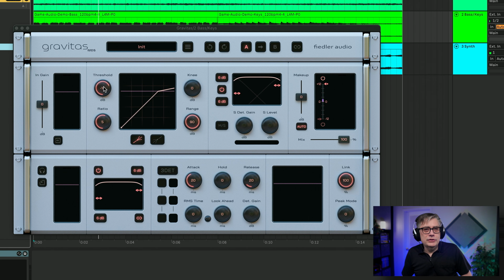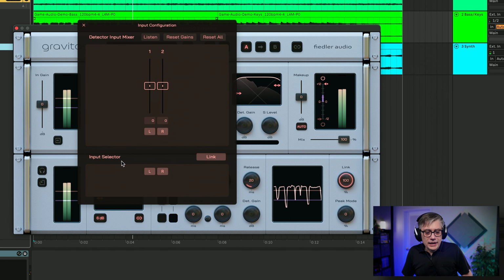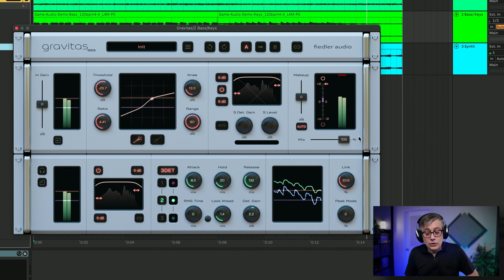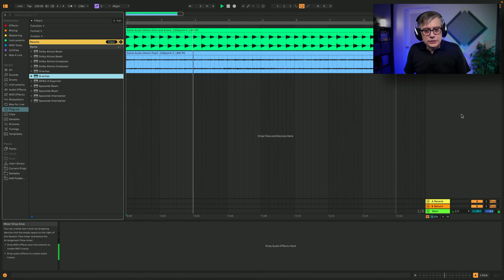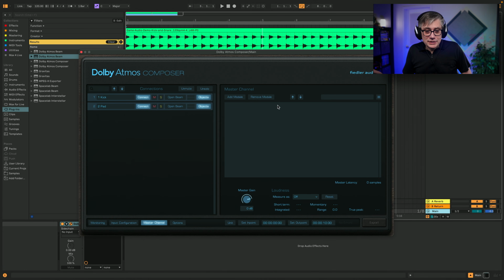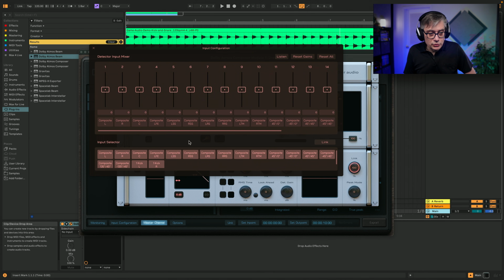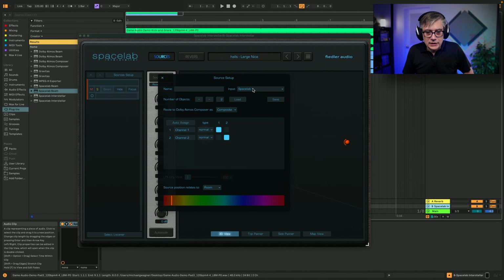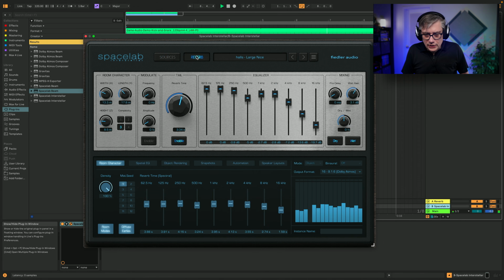Is This the Ultimate Dynamics Processing Tool for Dolby Atmos? (Gravitas Review)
Fiedler Audio introduced a new compressor plugin called Gravitas. The dynamics processor can be used as a stereo or multichannel plugin as well as an insert for the Dolby Atmos Composer. In conjunction with the Dolby Atmos Composer it adds master bus processing to Dolby Atmos projects. In this video, we look at the different use cases and check out the functionality of Gravitas.

This video has proper subtitles in English, German and Hindi.

Chapters:
00:00 Intro
01:55 Gravitas walkthrough
13:56 Shout out
14:38 Gravitas in the Dolby Atmos Composer
28:52 Outro